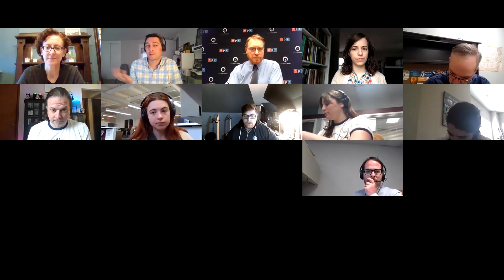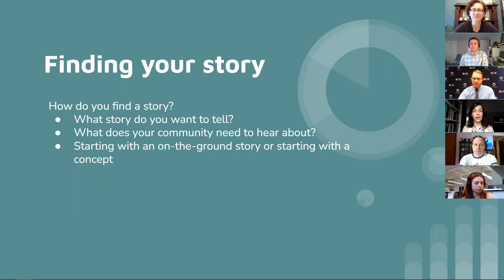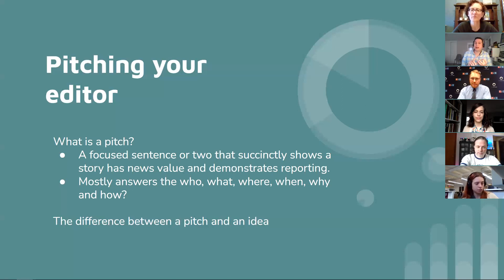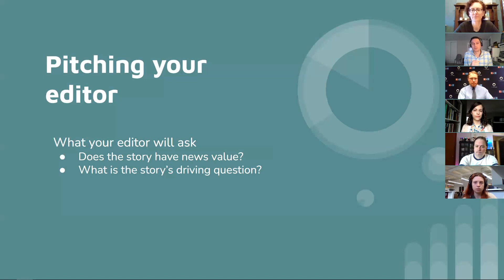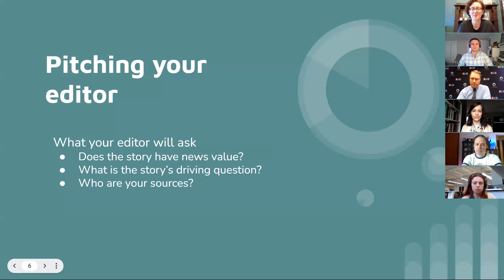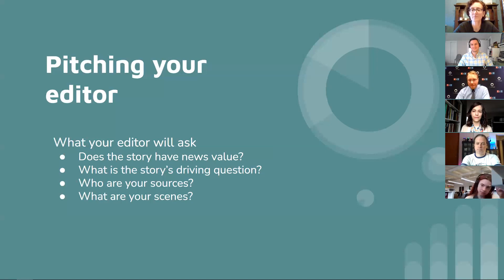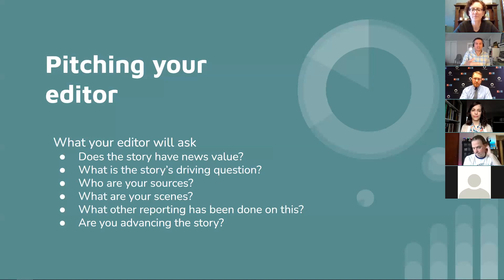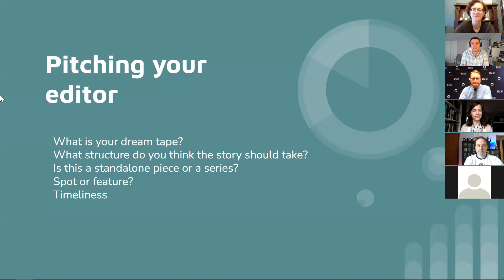Audio Feature Training Part 1 of 2 (Midwest Newsroom) 4/12/22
Audio feature training from the Midwest Newsroom led by Maria Altman (Harvest Public Media editor) and Kristofor Husted (Midwest Newsroom senior content editor) with guests Shahla Farzan (St. Louis Public Radio) and Grant Gerlock (Iowa Public Radio).

In this training we cover what an audio feature is, how to find stories, how to pitch and what your editor expects out of the pitch and story.